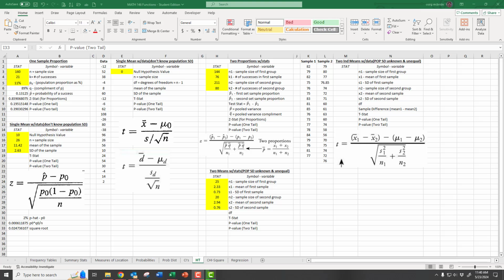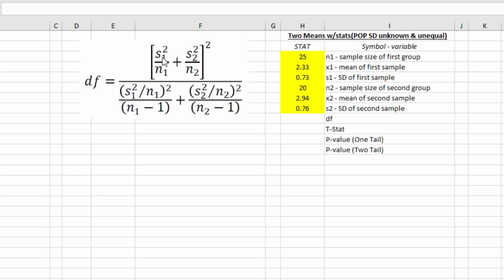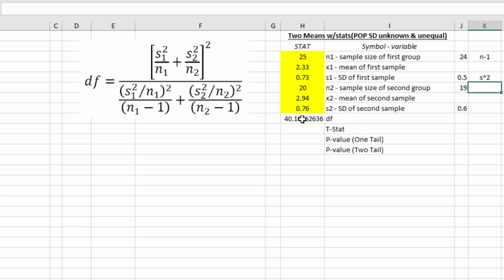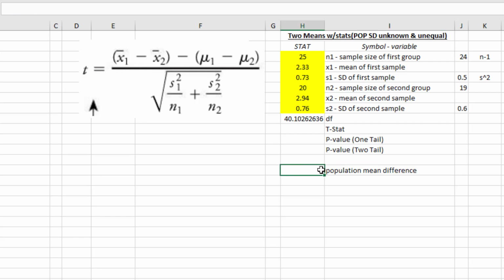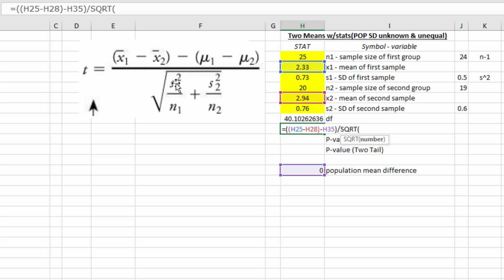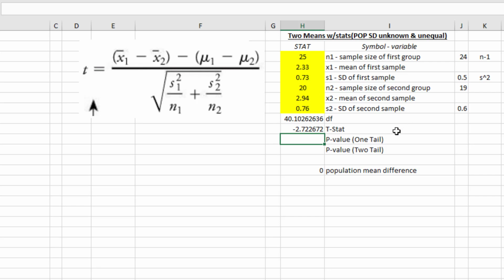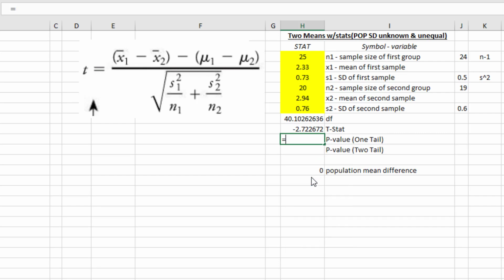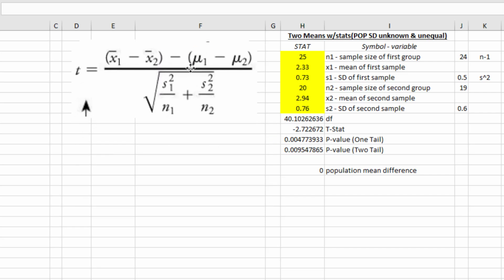Excel/Google Sheets Calculator Creation - 2 Independent Means Hypothesis Test (Unknown Pop SDs)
Creating an Excel calculator to compute the components of a Hypothesis Test for two independent means